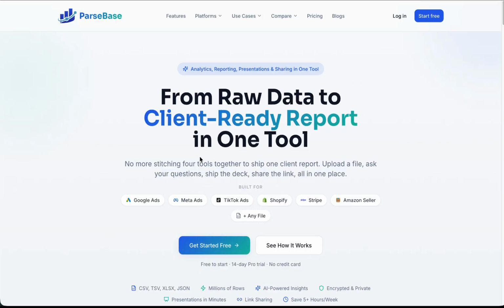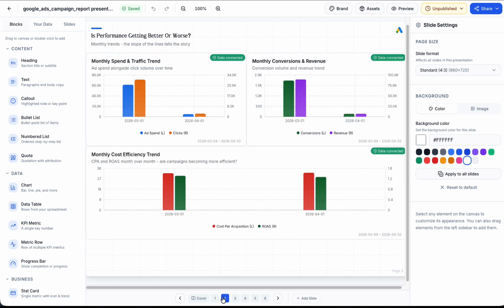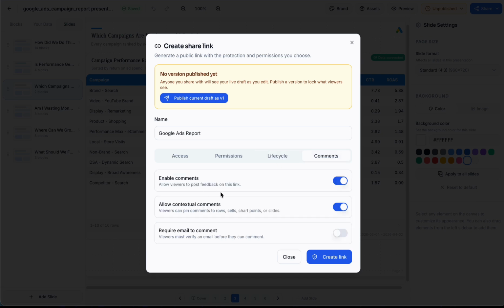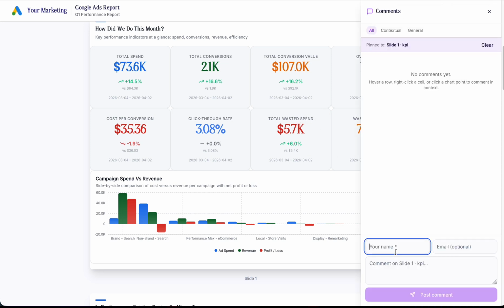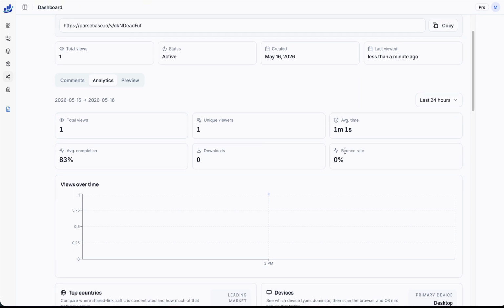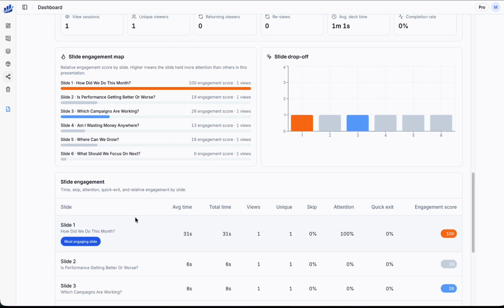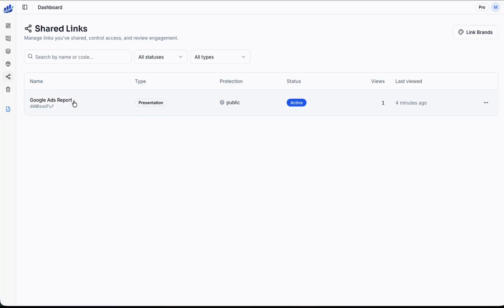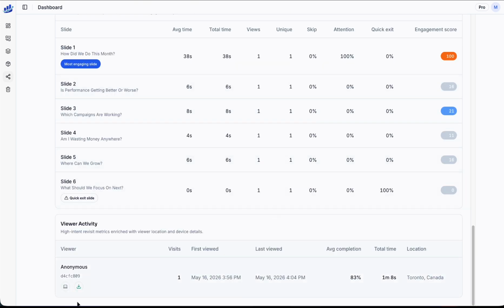How to Replace a $100+/mo PPC Reporting Stack With One $30 Tool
Every month you export your ad data, reshape it in spreadsheets, rebuild the same slides by hand, and pay for three or four separate tools to get it done. This video shows how to replace that entire stack with one tool: drop your Google Ads/Meta Ads/TikTok Ads export, get instant insights, build a branded report from a template, share it as a tracked link, and see exactly who read it. Hours of manual work down to minutes, and a $100+ monthly tool stack down to a flat $29.99.

The old way to do client reporting:

Export data from each ad platform every month
Clean and reshape it in spreadsheets
Rebuild the same presentation slides by hand
Pay per-client connector fees that grow with every client you add
Juggle separate subscriptions for analysis, dashboards, and reporting
Send the final report and never know if the client actually opened it

The new way, with ParseBase:

Drop the export file (CSV, XLSX, JSON, or TSV)
Ask questions in plain English and get insights instantly, no SQL
Build the presentation from a template
Apply your own branding to both the report and the share link
Share one link instead of email attachments
See who opened it, how long they spent, and which sections they read
Repeat next month in minutes, not hours

⏱️ What you'll see:
0:00 The monthly reporting grind and what it costs
0:53 Dropping the Google Ads file
1:07 Pulling insights
1:13 Building the presentation from a template
1:36 Custom branding on the presentation
1:50 Report Preview
2:04 Creating the Shared Link for presentation report
3:48 Sharing the tracked link
5:07 Shared link Analytics
5:20  Comments on Shared link
5:58 Viewer analytics: who read it and for how long
8:06 Custom Branding for shared link
10:21 How to check who downloaded report?

What is ParseBase?
ParseBase is a file-first analytics tool that turns raw data files into branded, shareable reports. You drop a CSV, Excel, JSON, or TSV file, analyze it in plain English with no SQL or formulas, build a branded presentation, share it as a tracked link, and see who read it. It's a flat-priced alternative to stitching reports together across separate tools like Looker Studio, Supermetrics, and per-client reporting platforms. There are no per-client connector fees and no per-seat pricing.

Why PPC consultants and agencies switch:

One tool instead of a stack of subscriptions
Flat $29.99/month, no charges that scale with your client count
Your own branding on every report and every share link
Viewer analytics, so you finally know if reports are being read
Reports that took hours now take minutes

Free plan available, plus a 14-day Pro trial, no card needed.